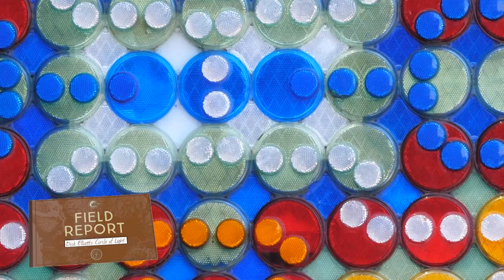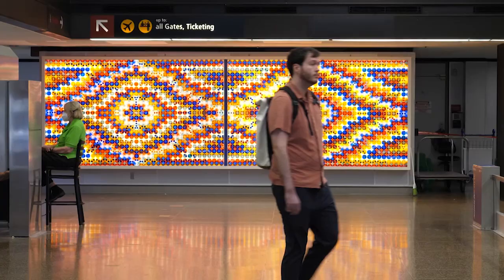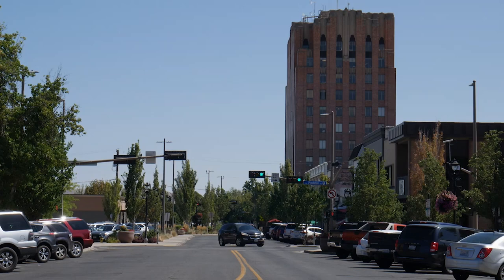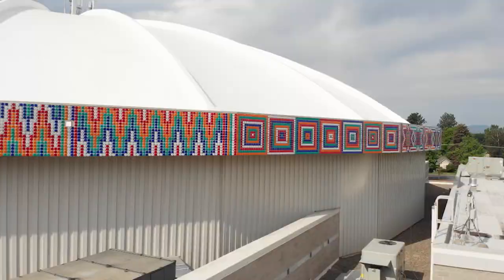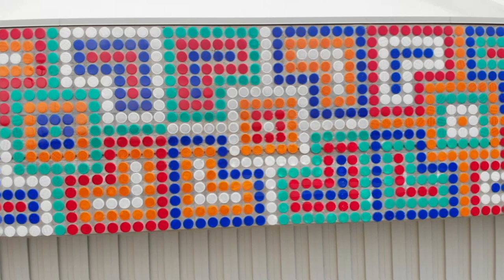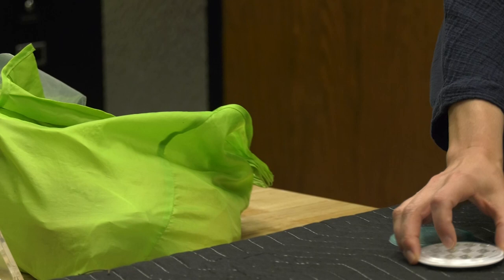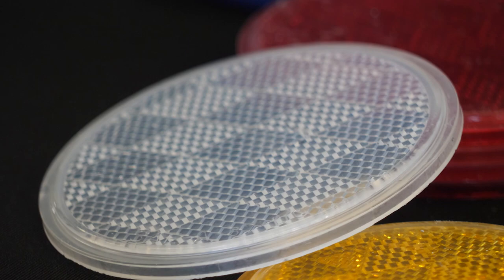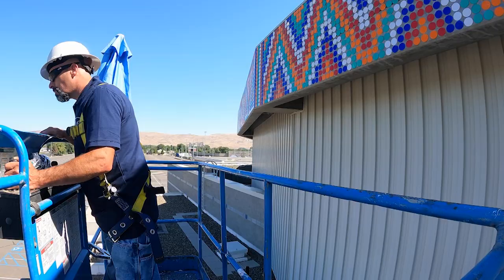Dick Elliott's 'Circle of Light'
In this Field Report episode, we head over to Yakima to check out Washington state's largest piece of public art--and what it's made of might surprise you.